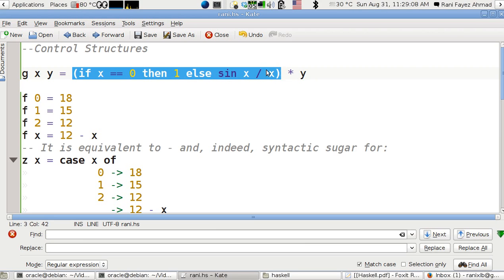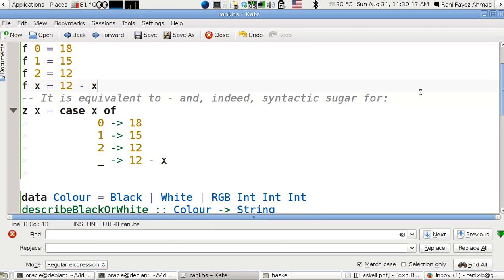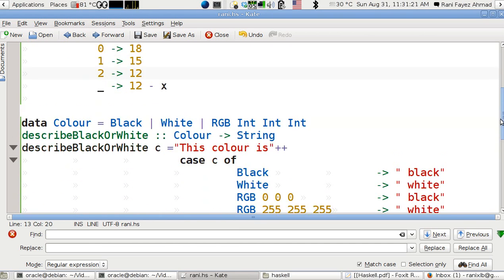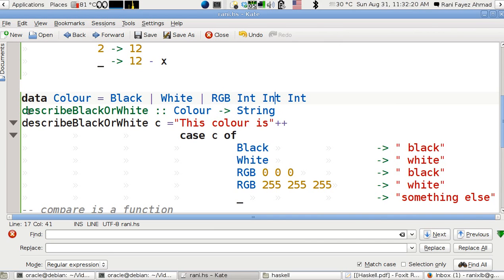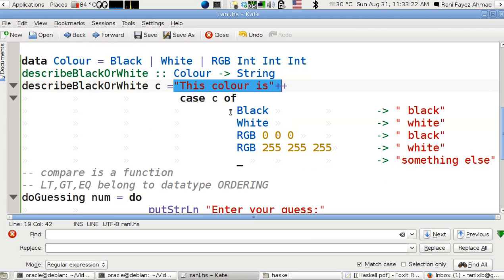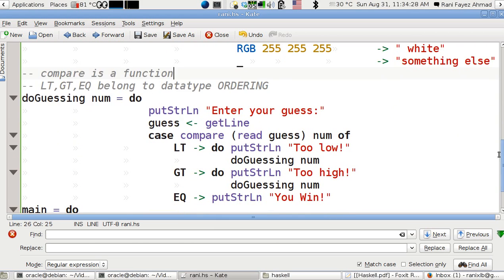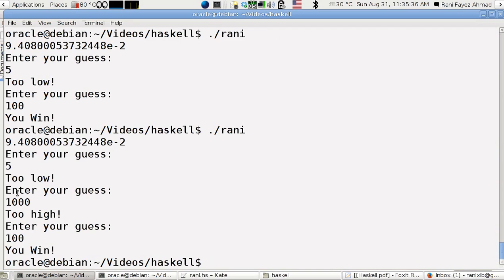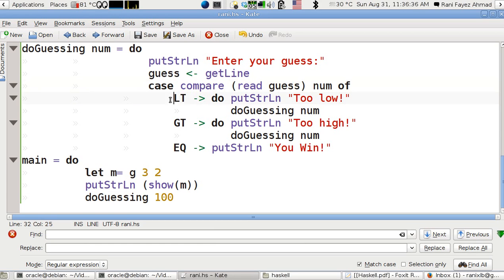Haskell Programming Tutorial-17: Control Structures (English Version)